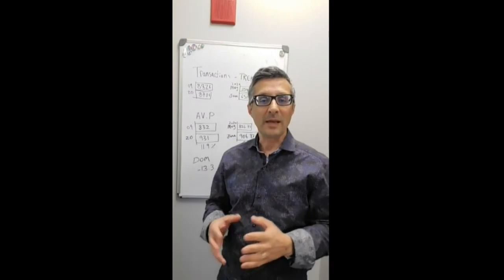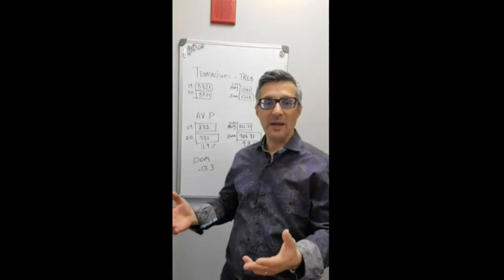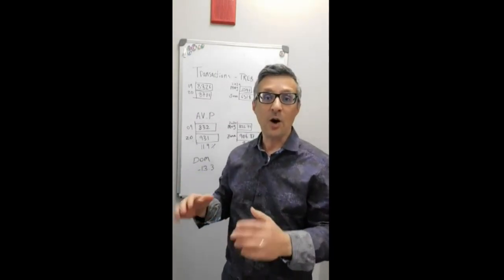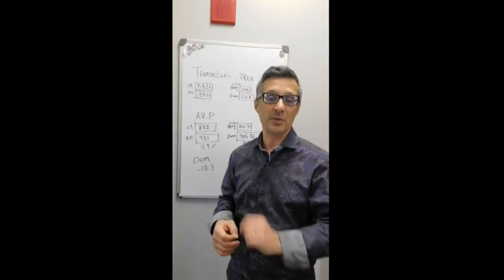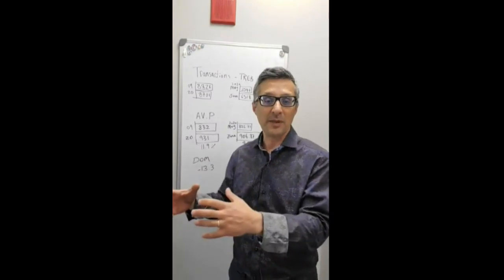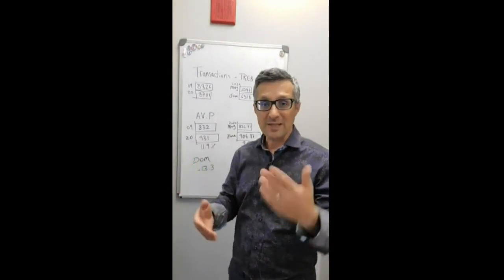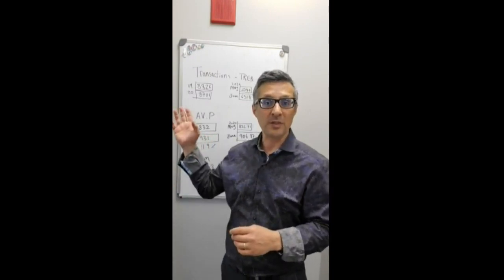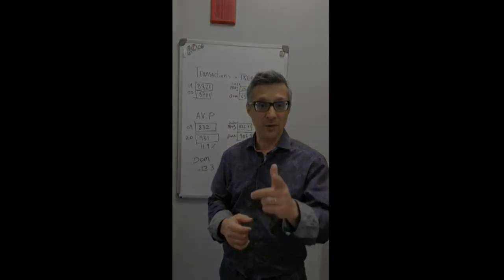Real estate - June 2020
Market update
Ashton Ekbatani & Shohre Amini